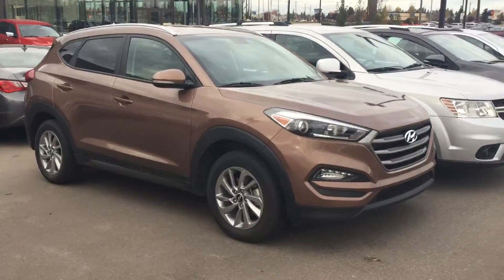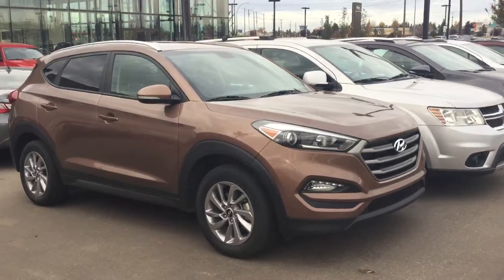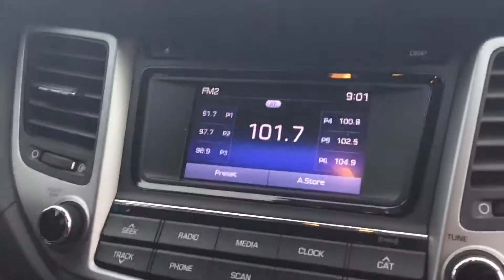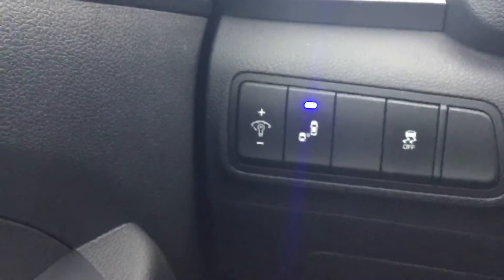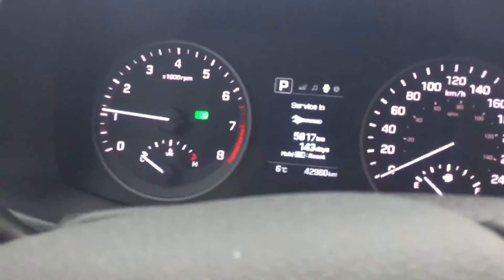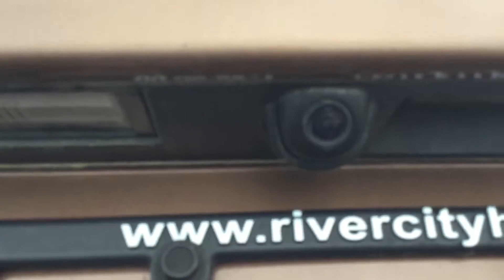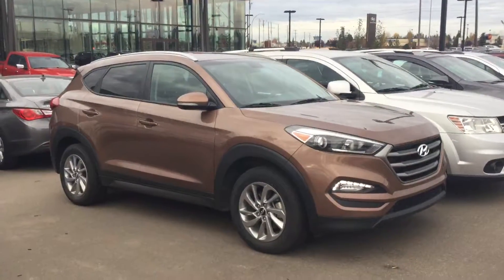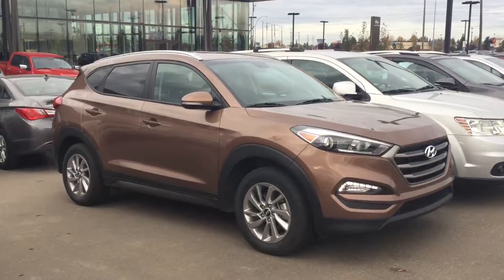Hyundai Tucson || Edmonton Hyundai Dealer